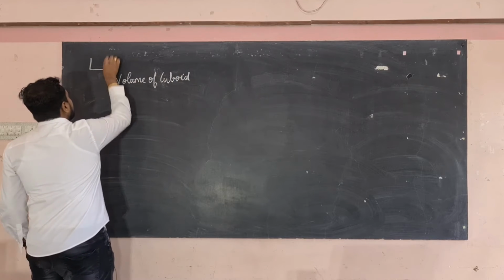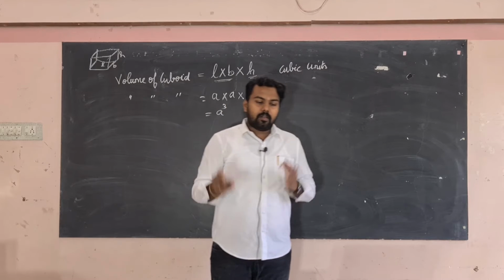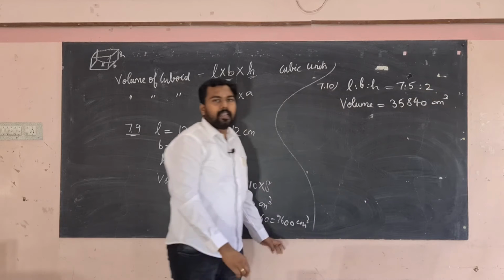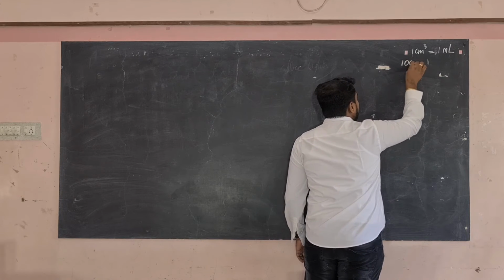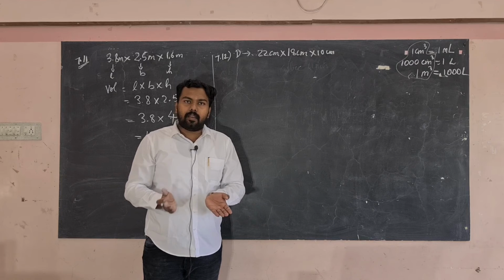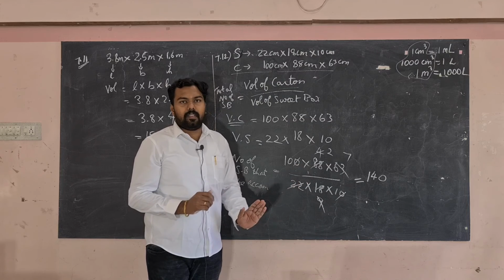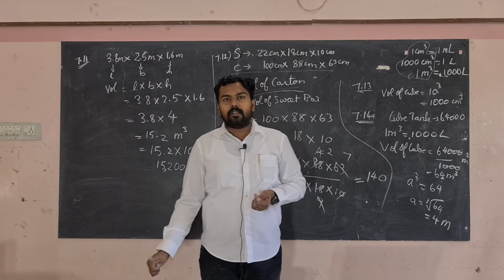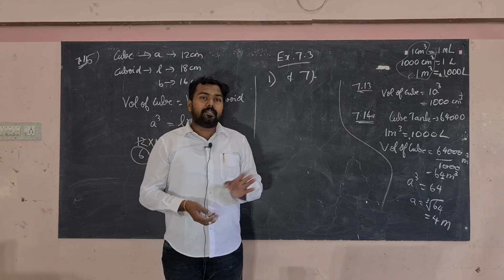IX Standard Maths - Volume of Cuboid and Cube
IX Standard

Maths

Volume of Cuboid and Cube